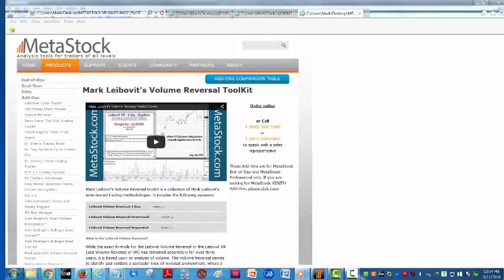METASTOCK LEIBOVIT VOLUME REVERSAL TUTORIAL FOR UNITED STATES NATURAL GAS UNG MARCH 14, 2016